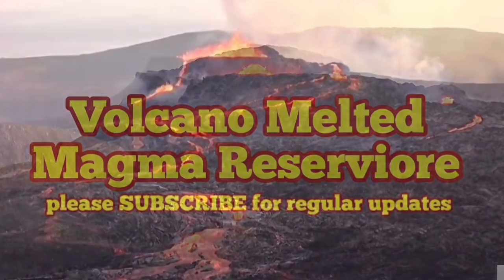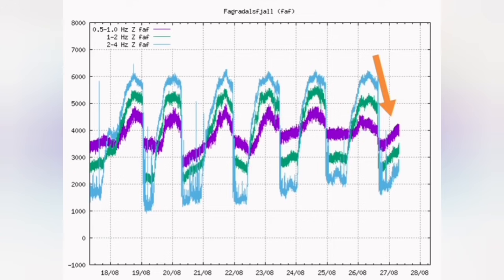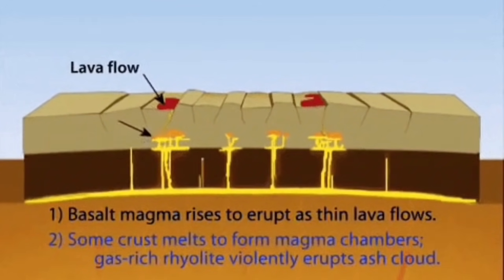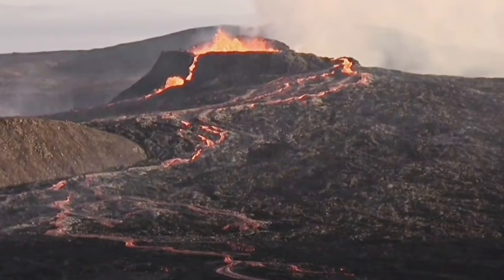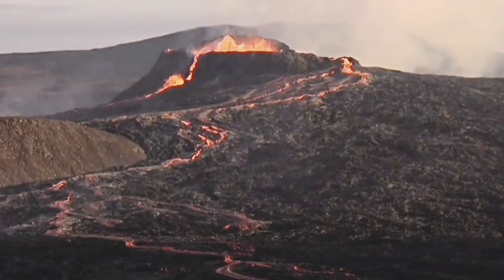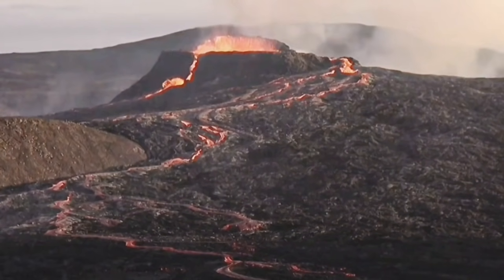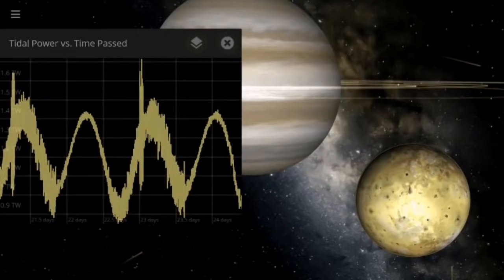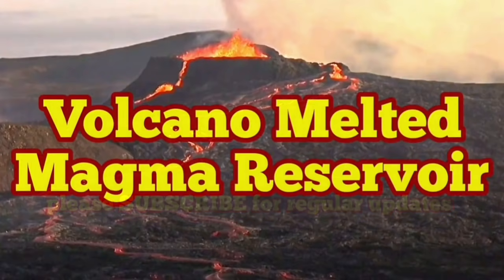Volcano Has Melted A Magma Reservoir Within Earth Crust/ Iceland Fagradalsfjall Volcano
The beautiful map and panoramic view of the initial stage of Fagradalsfjall Volcano fissure eruption are from this amazing source: